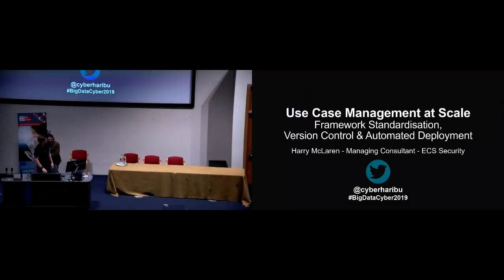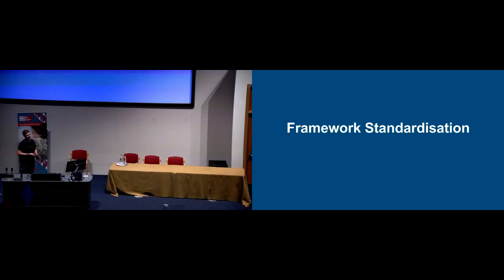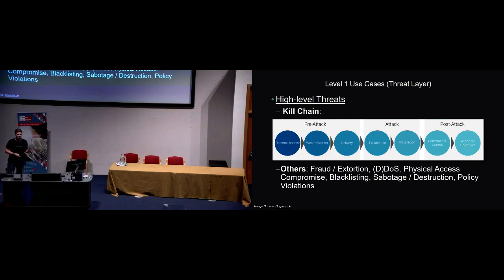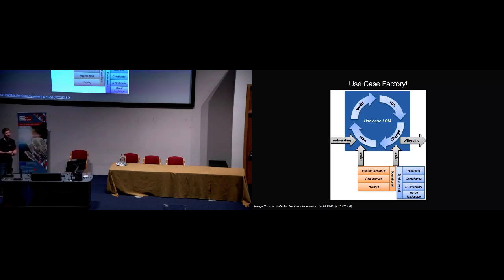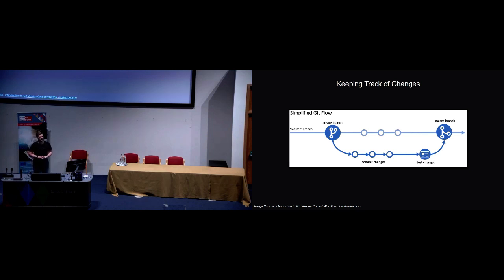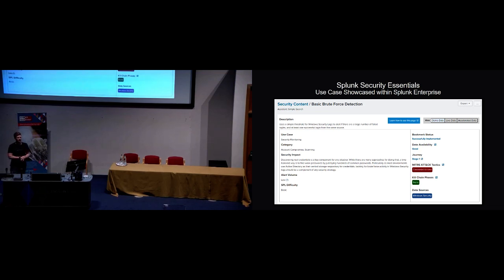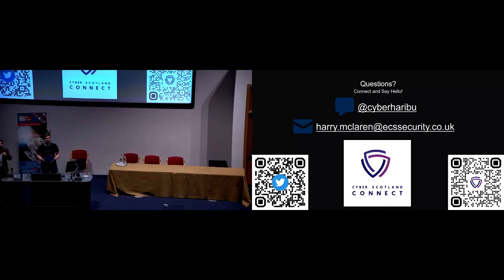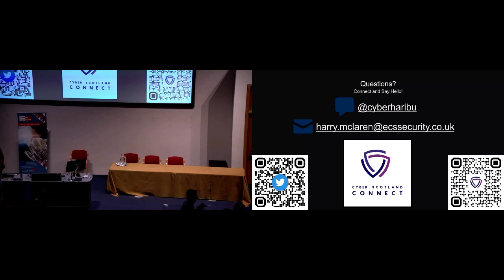Use Case Management At Scale, Harry McLaren, ECS Security